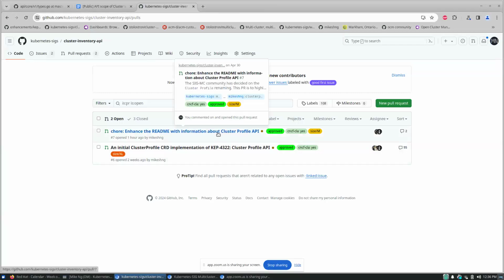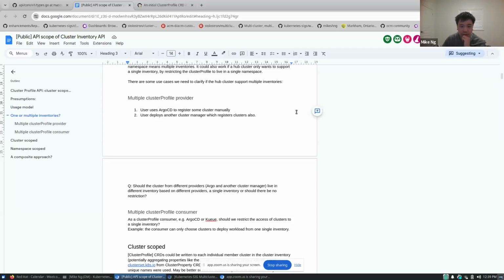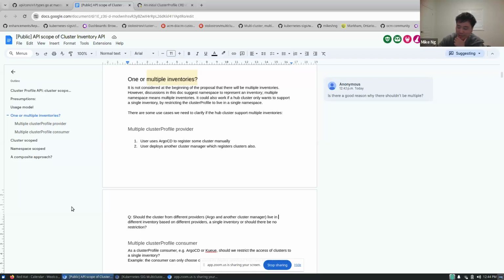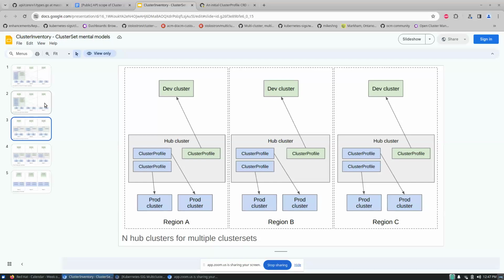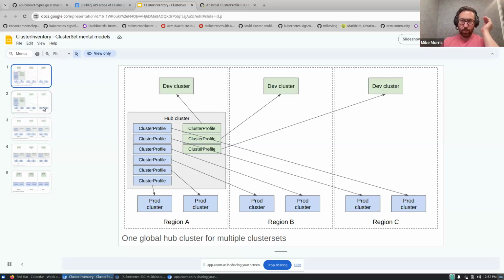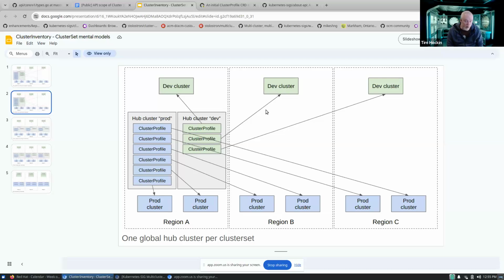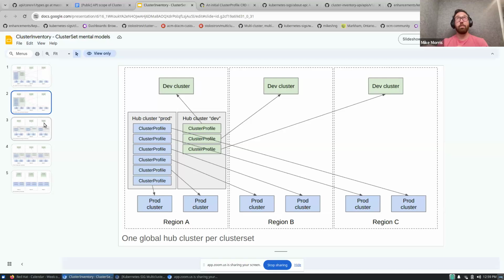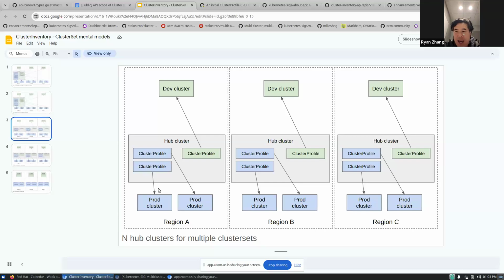Kubernetes SIG Multicluster April 30 2024